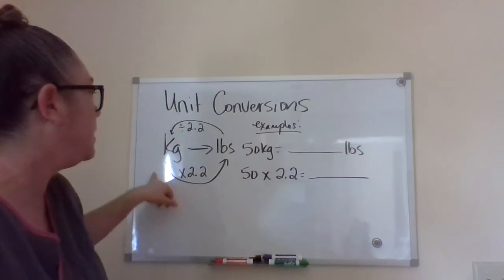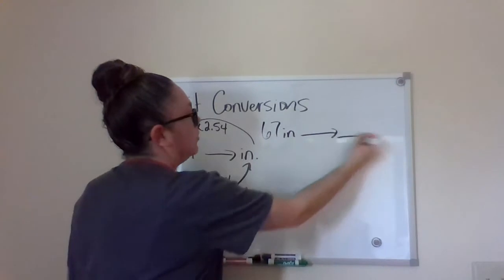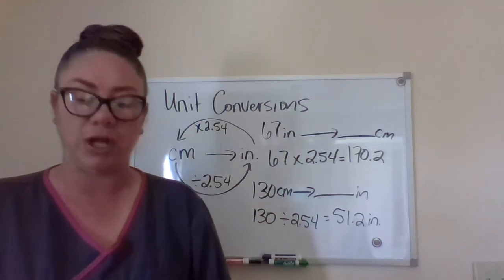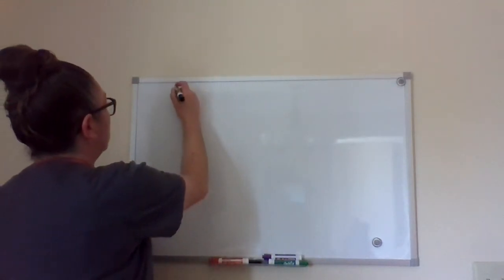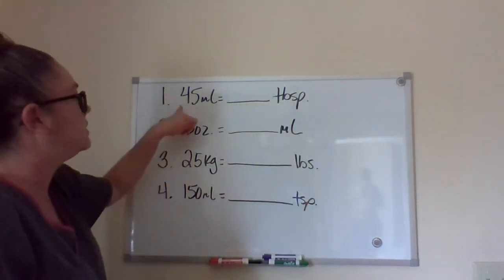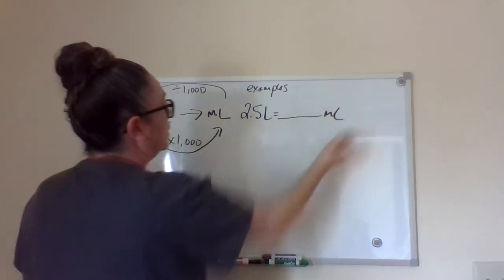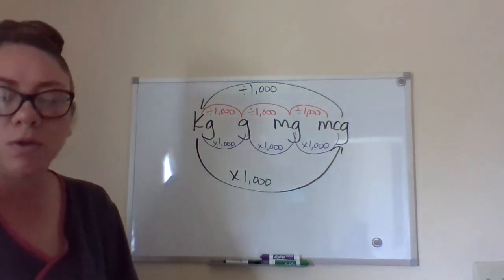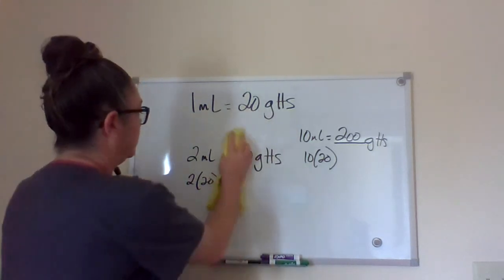Unit Conversion Lecture Video